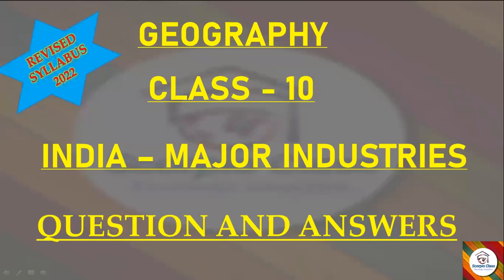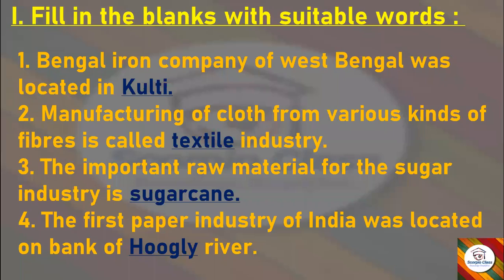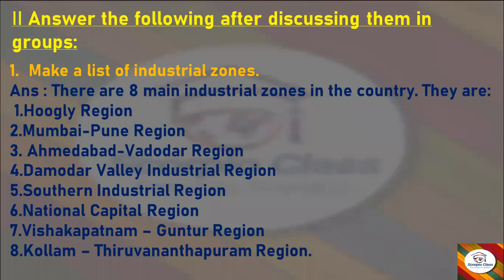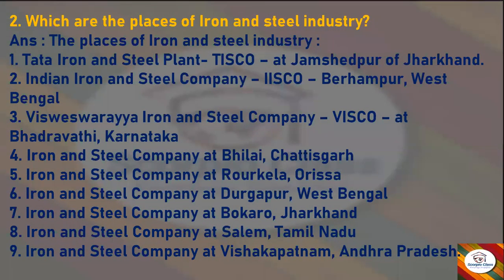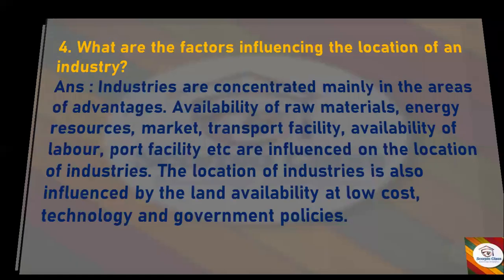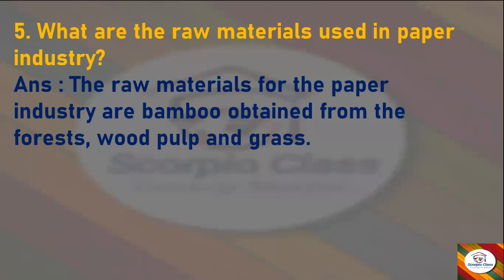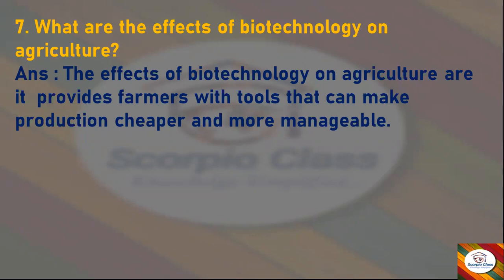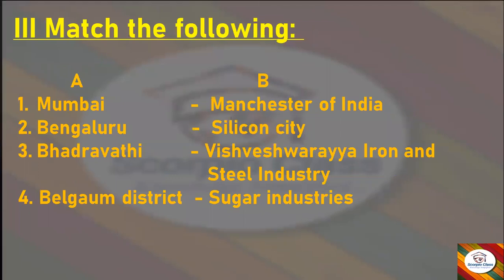KSEEB I Geography I class 10 I India - Major industries I revised notes I Part 2 I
Class 10 Geography  kseeb
India - Major industries
full Notes
Social science
India - Major industries
revised notes 2022
India - Major industries NOTES class 10
India - Major industries class 10 question answer